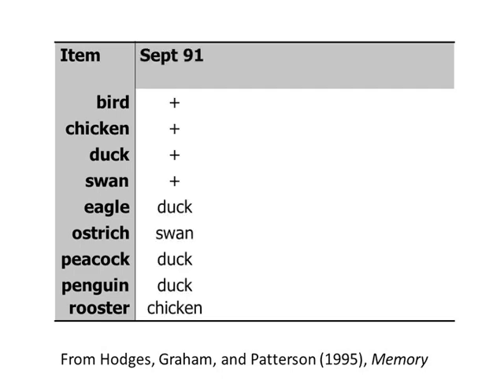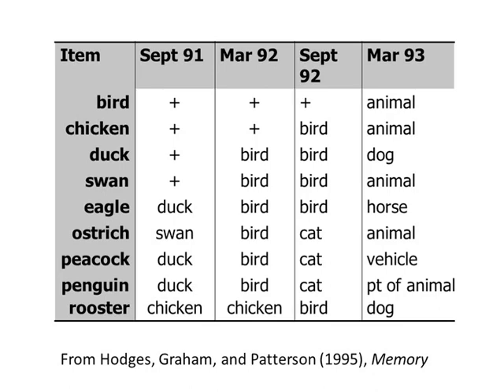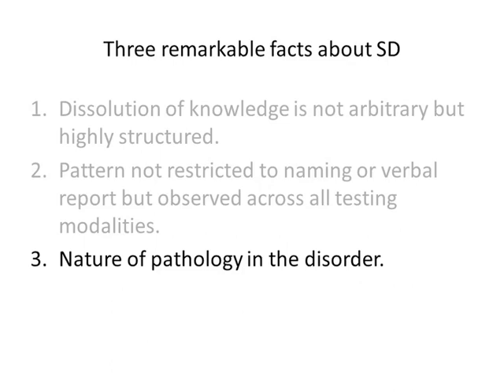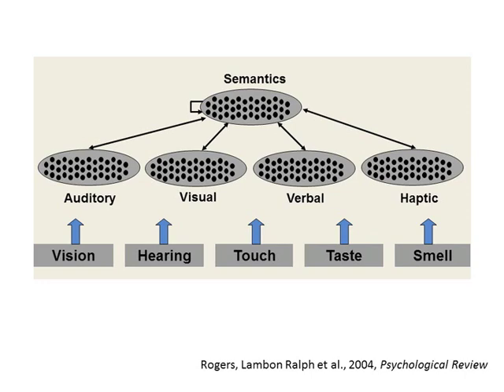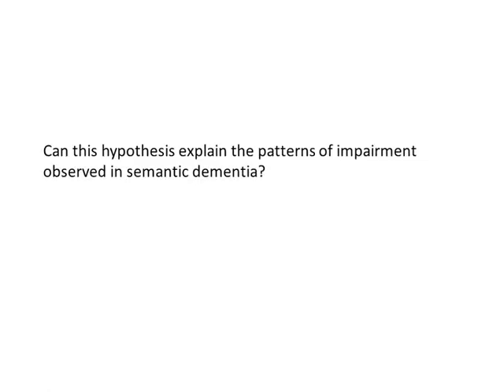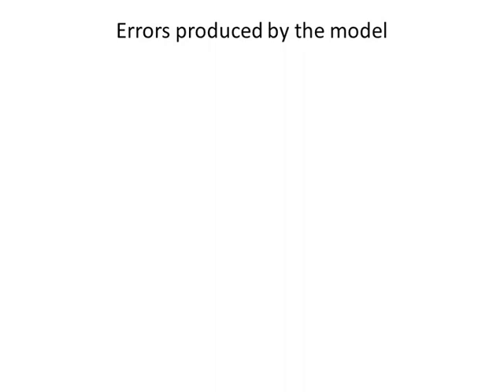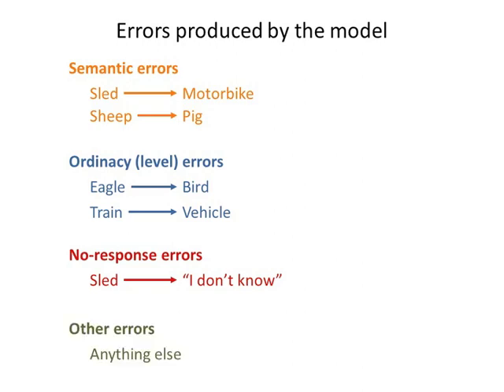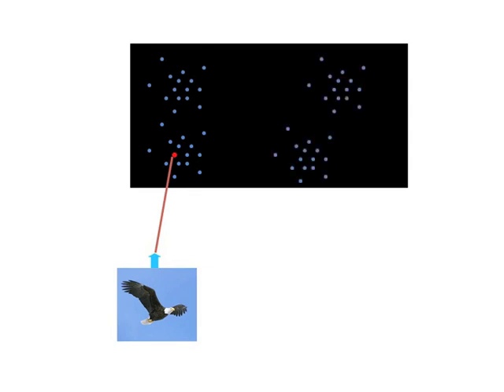Semantic dementia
We first heard from Tim Rogers in his introduction to neural network modeling in the section on Anatomy, Physiology, Methods. Here, he illustrates how that modeling approach has been used to develop a formal model of a “hub and spokes” architecture of semantic memory, and to simulate semantic dementia by systematically lesioning the model.

Relevant papers:
Rogers, T. T., Hocking, J., Noppeney, U. T. A., Mechelli, A., Gorno-Tempini, M. L., Patterson, K., & Price, C. J. (2006). Anterior temporal cortex and semantic memory: reconciling findings from neuropsychology and functional imaging. Cognitive, Affective, & Behavioral Neuroscience, 6(3), 201-213.

Rogers, T. T., & McClelland, J. L. (2004). Semantic cognition: A parallel distributed processing approach. MIT press.